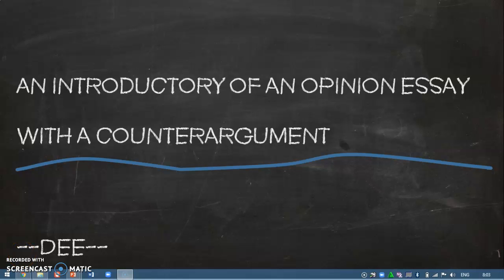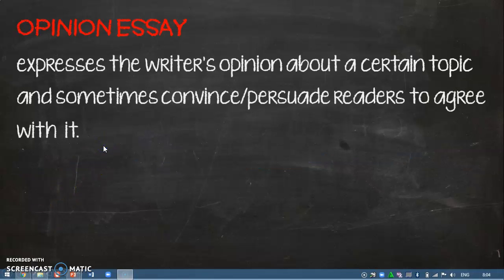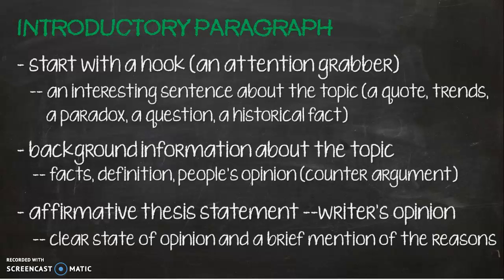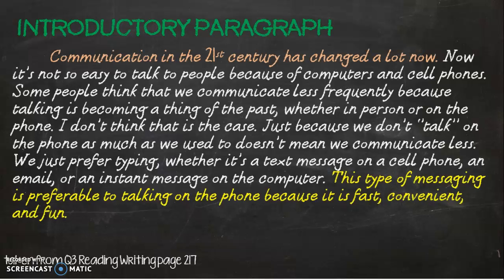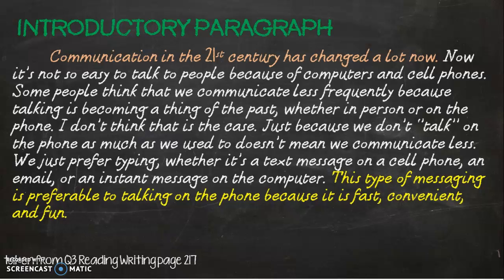Introductory Paragraph of an Opinion Essay with a Counterargument